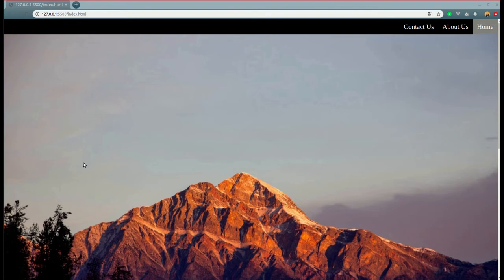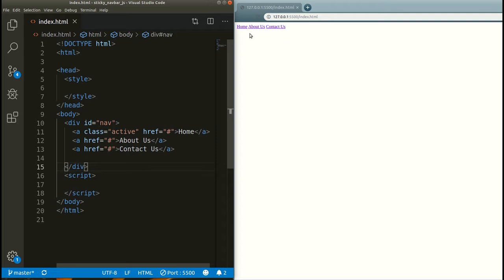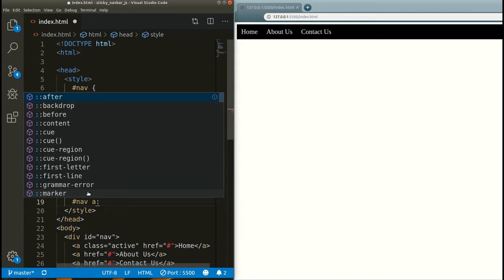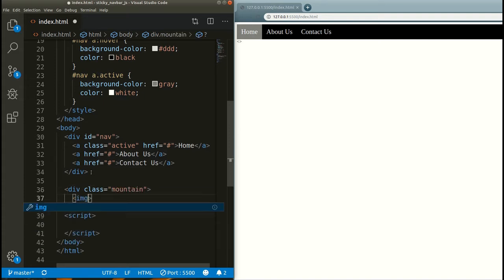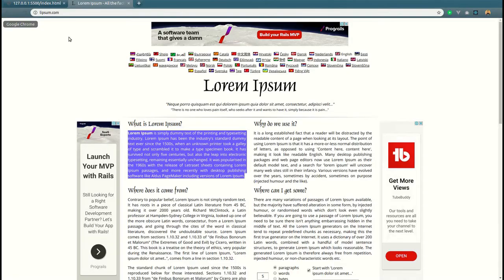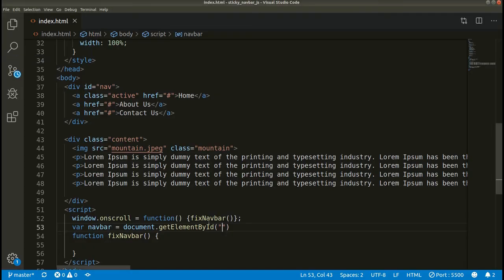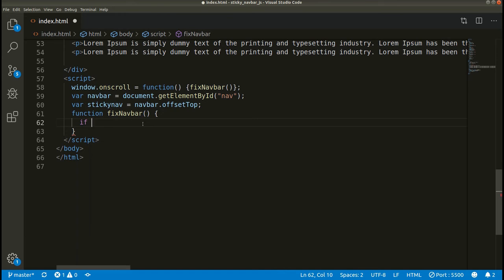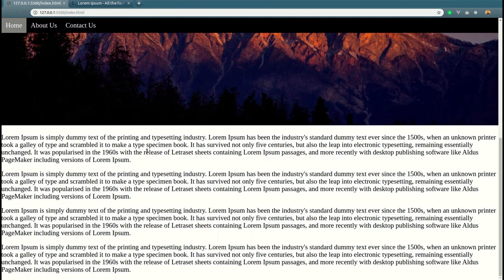Sticky Navigation Bar On Scroll Using Vanilla Javascript | Fixed Navbar on Scroll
In this video we will be using vanilla JavaScript to create sticky navbar.
The sticky nav. will ultimately respond to a users scroll event. Each time they scroll past a certain point we can listen for when they reach an area as defined by our navigation bar. From there we can add a class to our HTML with JavaScript and then do some styling to make the experience fluid and seamless.